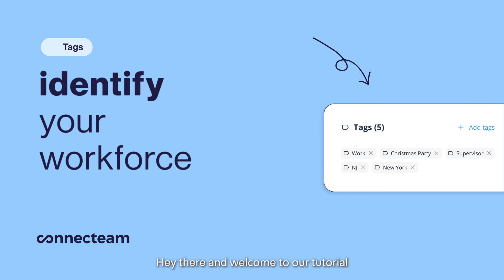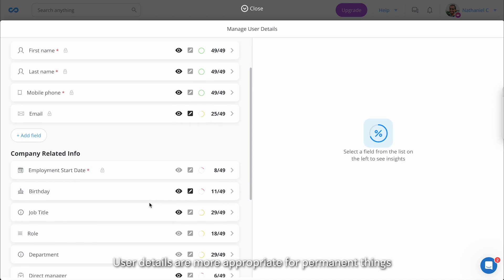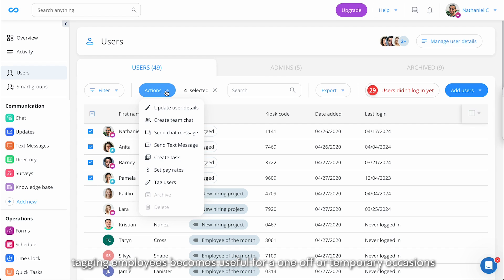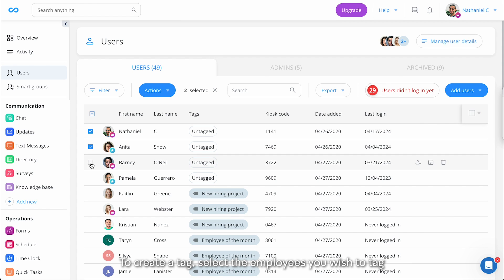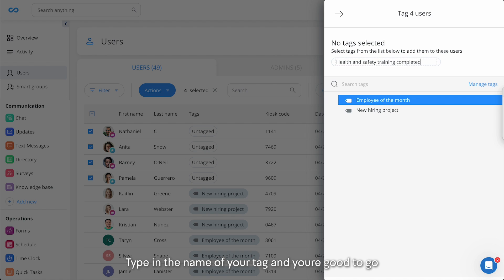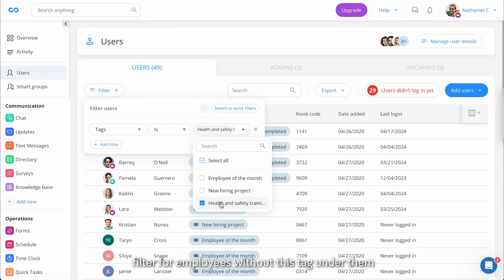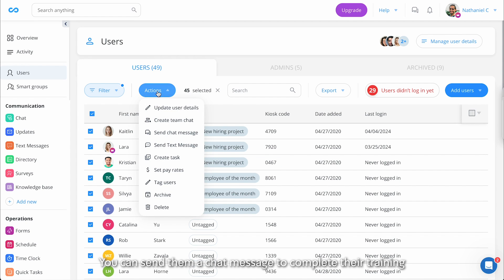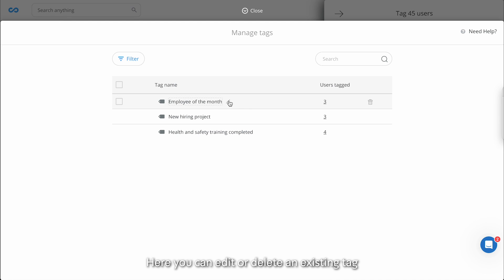Connecteam | Users | Tagging Employees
Tags are a smart and useful way to identify your workforce. They are very easy to create, and they will help you create a smart group within a smart group.

Here's an example- if you have a custom field that applies to all employees - called "seniority" that you have completed accordingly with supervisors, team leaders, managers, employees, etc, and you would like to send an update to all supervisors from the New York branch, you can create a tag called "New York".

After creating the content, you can choose the select employees' assignment and filter your employees using tags.